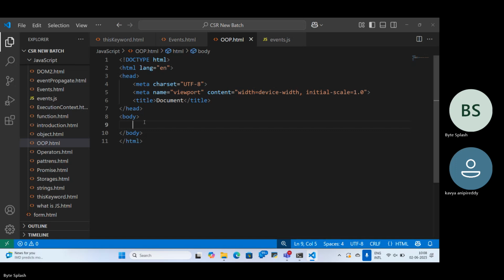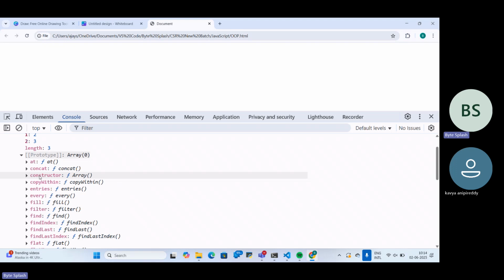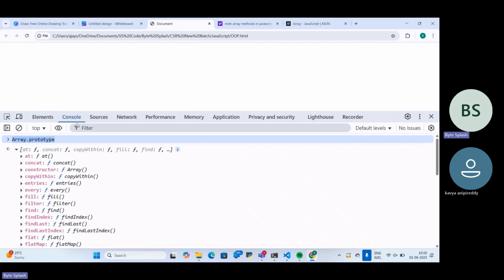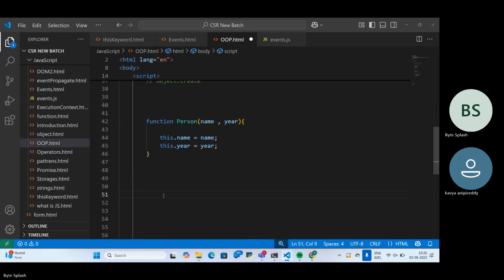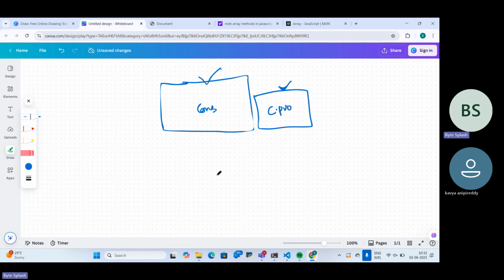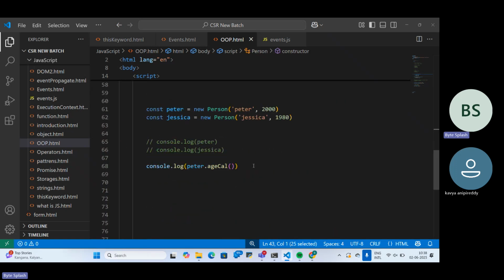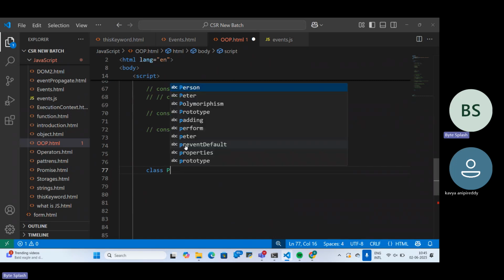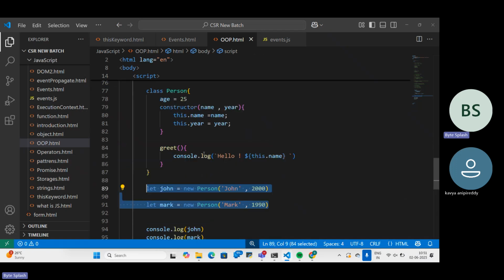Batch 12 JavaScript | OOP in JS